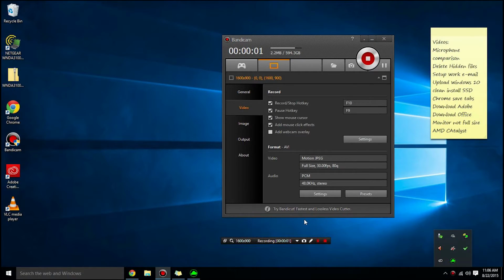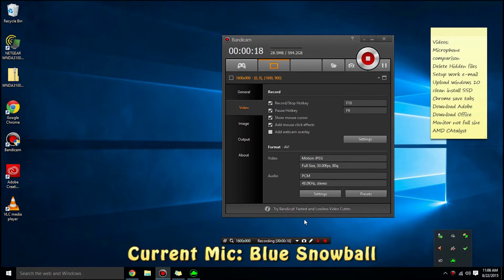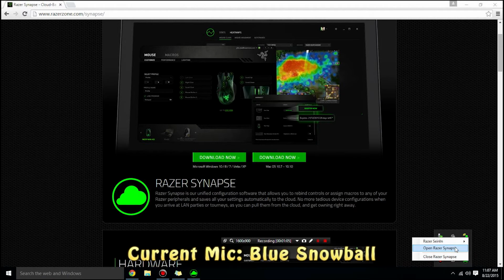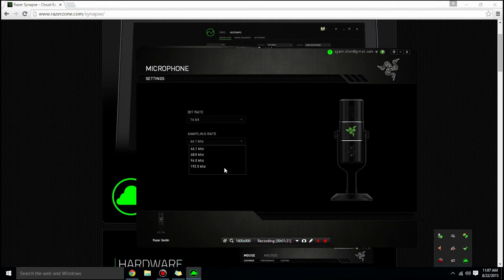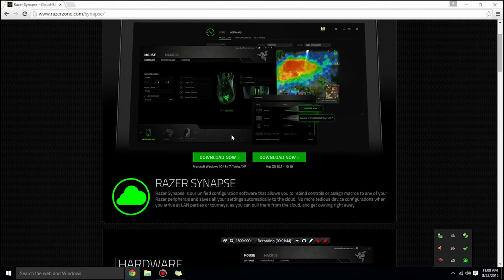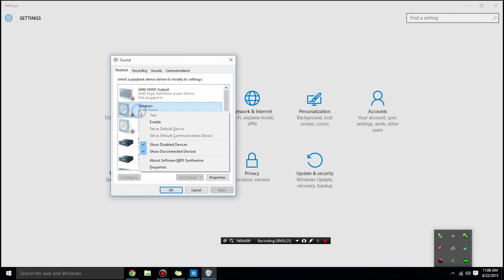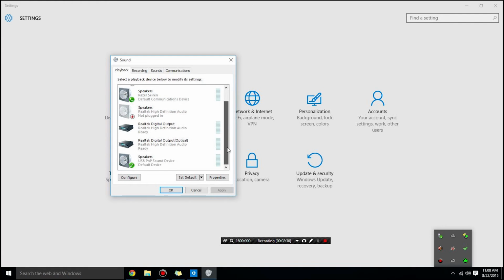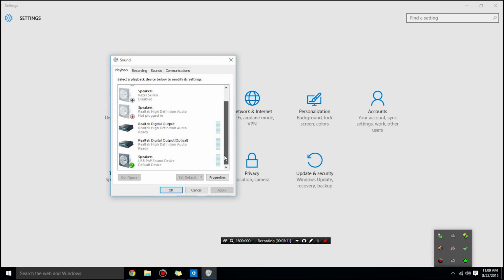Magic Monk's new desktop microphone: Razer Seiren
Hi all, recently upgraded my microphone from Blue Snowball to Razer Seiren, here's a quick tutorial video on how to set up the new microphone, and a quick comparison to the sound level of my old microphone (both mics are turned up to the loudest volume in Windows 10). Note: Since upgrading to Windows 10 I have experienced a loss of volume in the Blue Snowball, which is why I decided to upgrade my mic.